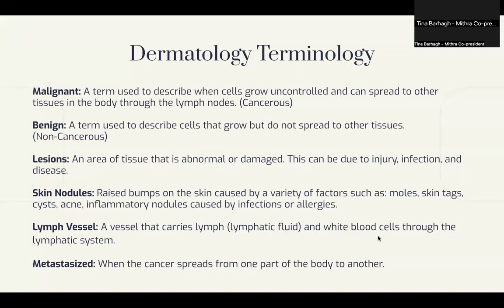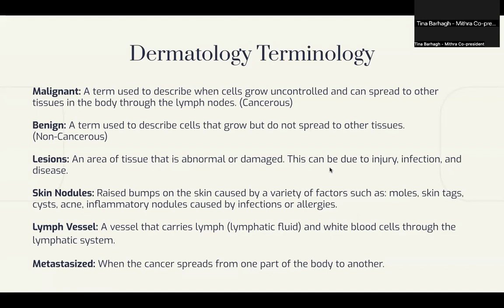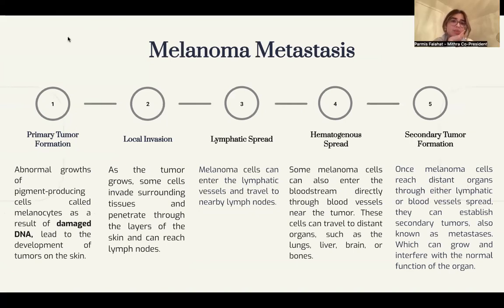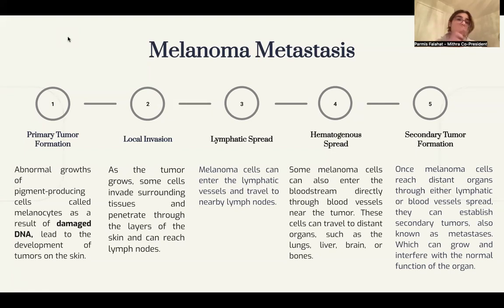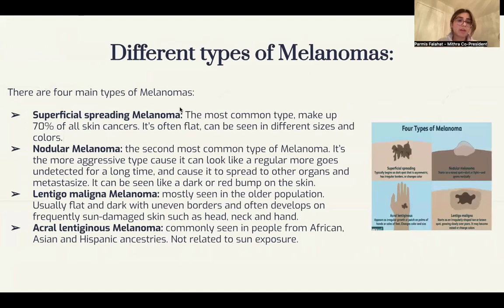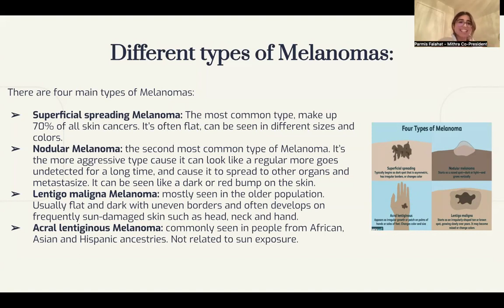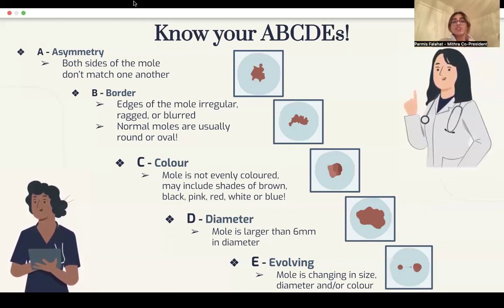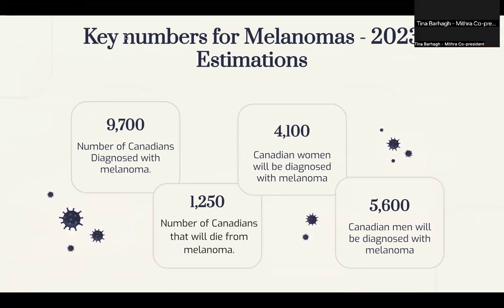Dermatology terminology presented by Mithra